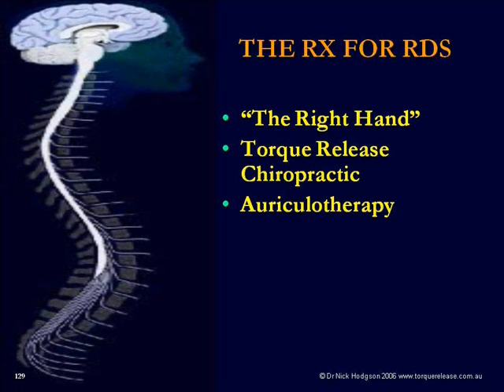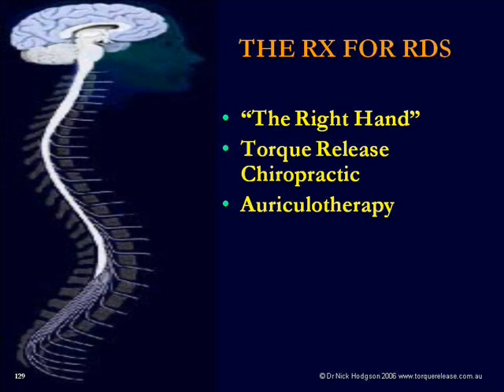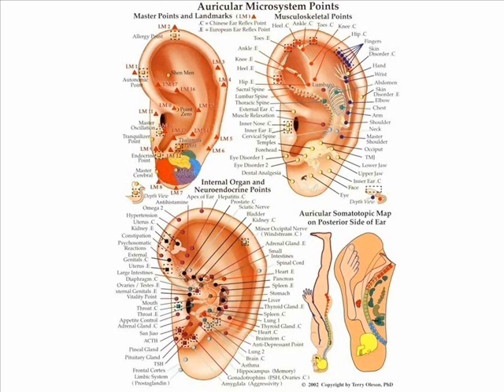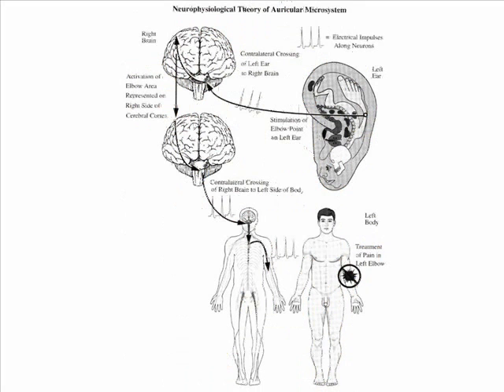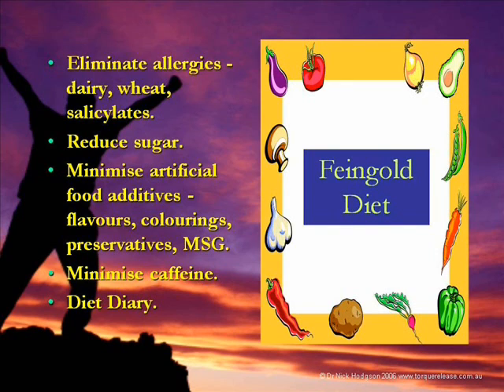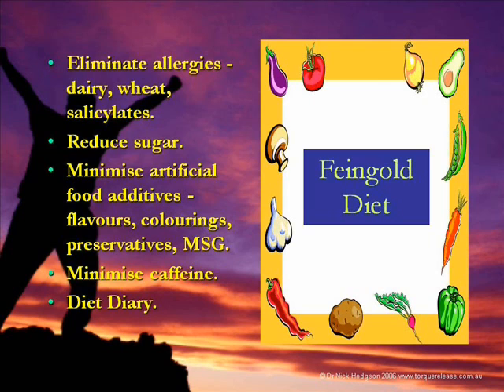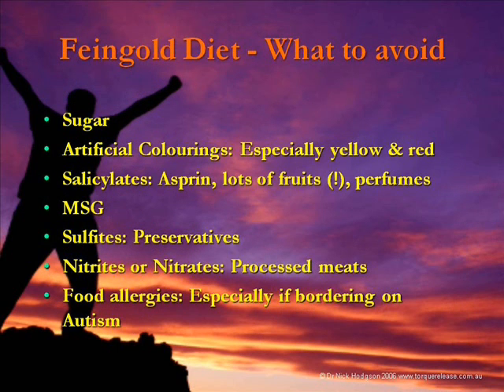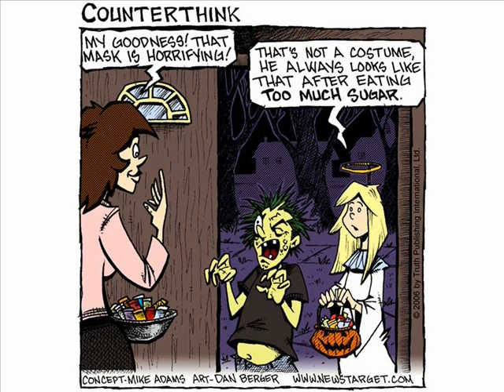Super Brain - Part 6 of 8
The 10 natural steps to improving mental health and brain function: Too many people are resorting to synthetic psychoactive drugs to try and improve their brain and mental function. Prescriptions for Ritalin and Dexamphetamine are on the rise, Antidepressant sales are up, and the latest mix of street drugs has never been more accessible and affordable. Children who don't fit into the behavioural box at school are being put on stimulants in the hope of a quick fix, teens and adults struggling against the battles of life are being offered emotional inhibitors as a first resort, and many of the newer social drugs are uppers with tragic risk attached. In contrast to this synthetic culture which is prevailing, there are natural strategies that exist which can help to nourish and stimulate the brain to produce its' own internal "feel good -- work well" chemistry. Dr Nick Hodgson, Chiropractor and Wellness Coach will be discussing the 10 natural steps to maximising brain health and mental function, which will include discussion of improving issues like ADHD, Autism, Depression and Anxiety.